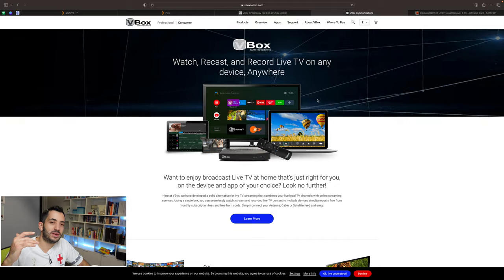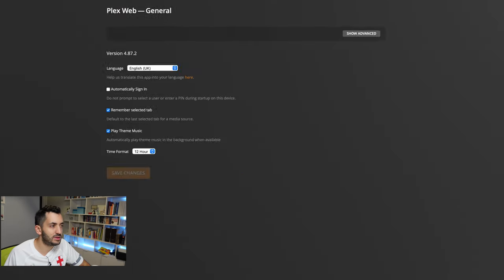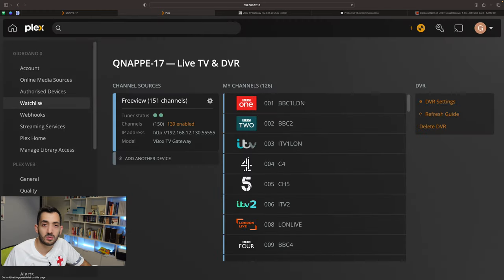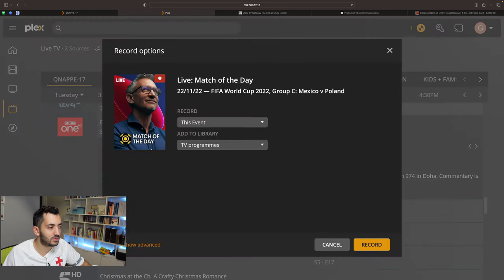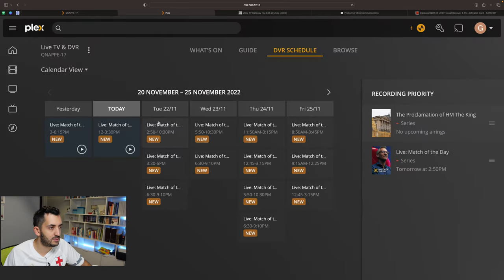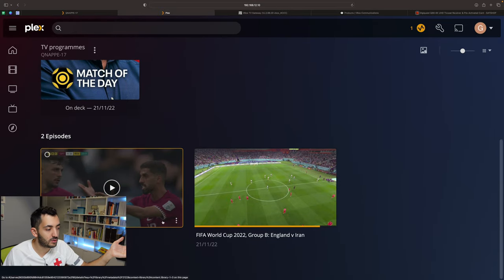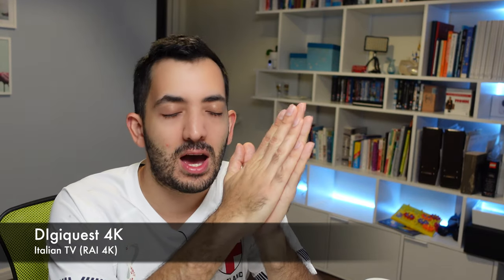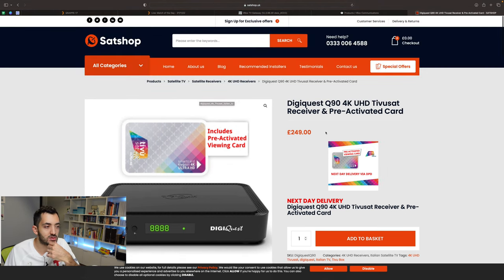How I watch the WORLD CUP with my smart home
The world cup is here, but how can you watch live events with your smart home?

★★ Contents ★★
00:00 - Recording with Plex TV
04:44 - Digiquest 4K
05:31 - HDMI Matrix